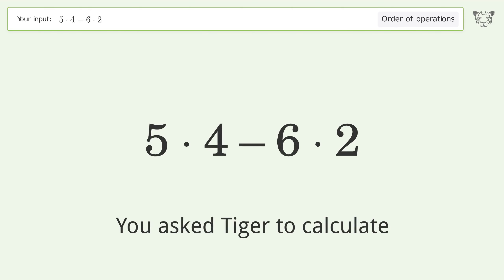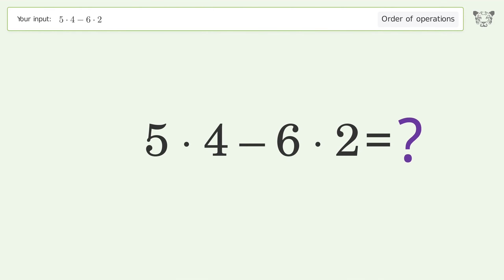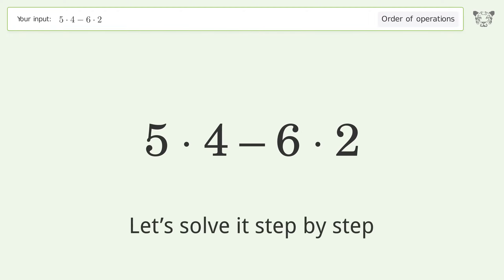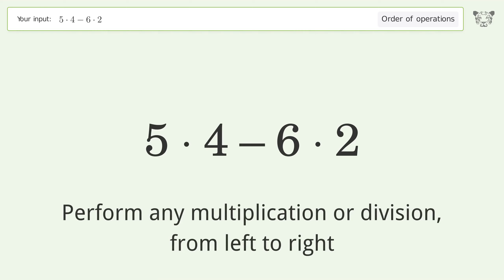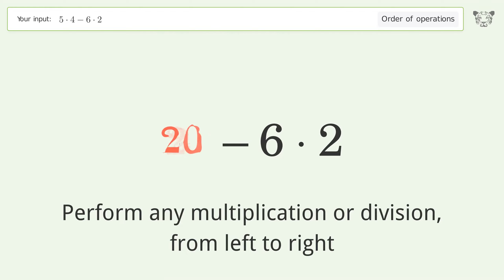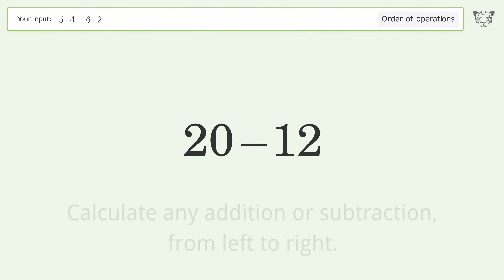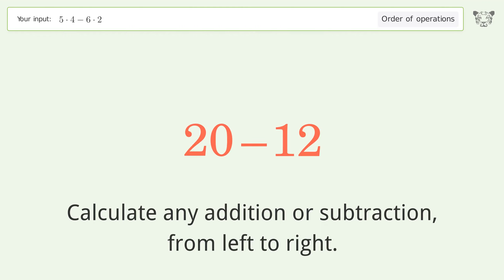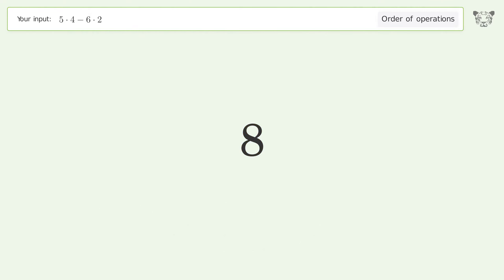Master Order of Operations: Solve 5*4-6*2 Step by Step!